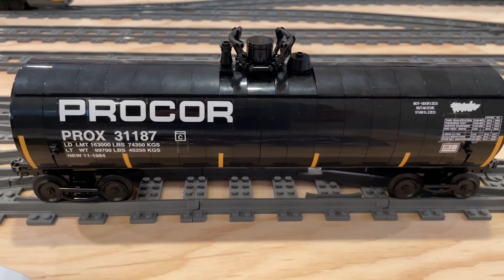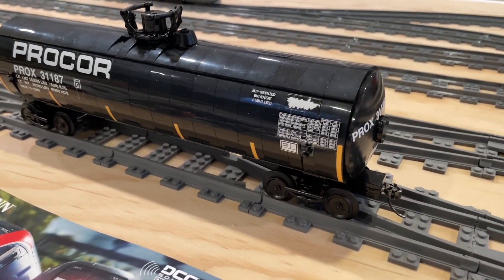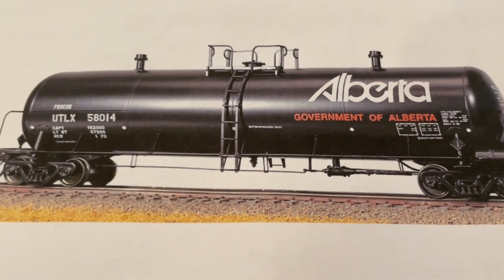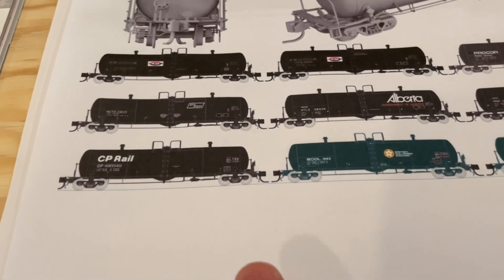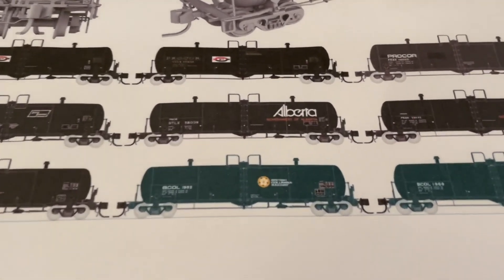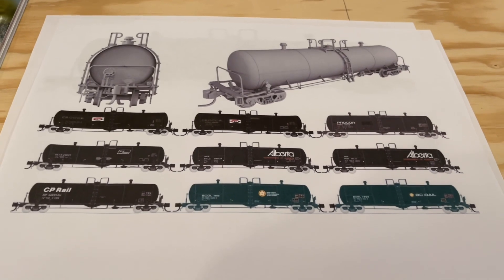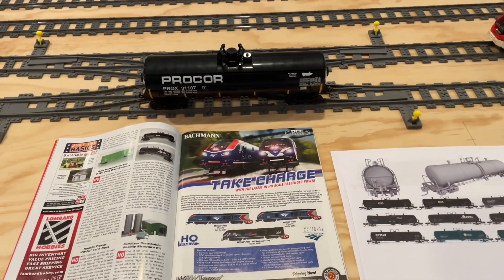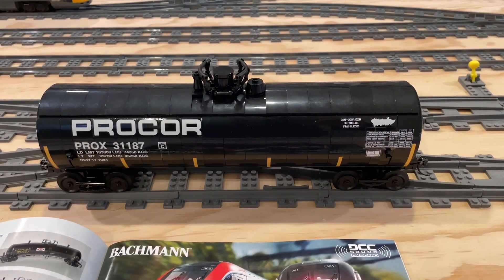LEGO Trains - Planning Additional Tank Cars For Our Layout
Join us as we look at our awesome Procor Tank Car based on instructions from Brick Train Depot and talk through our plans for adding more with different liveries to our layout!